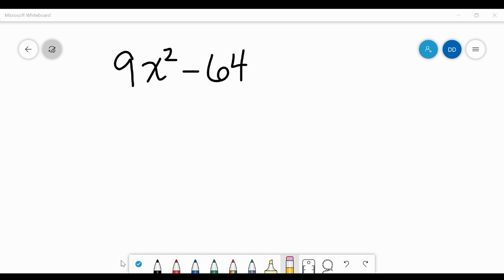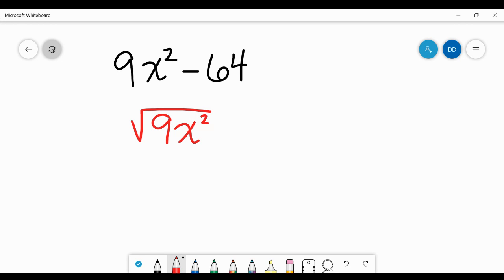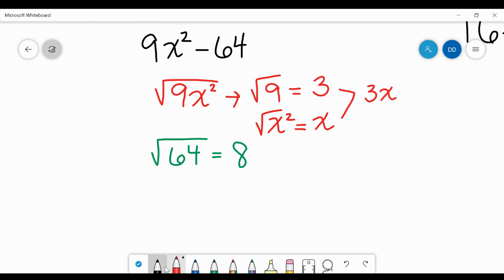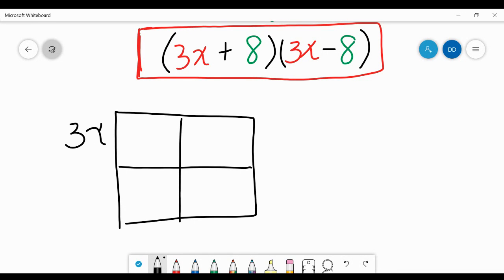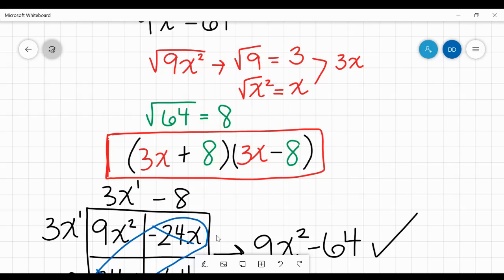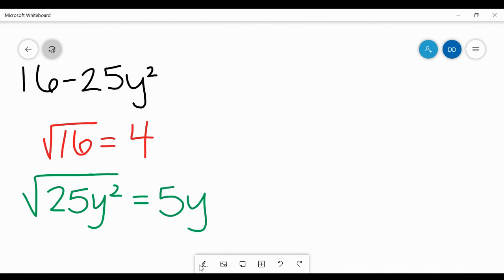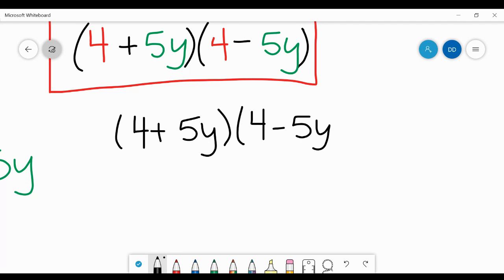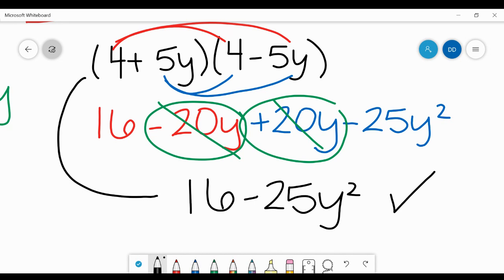Factoring the Difference of Perfect Squares (Level1)